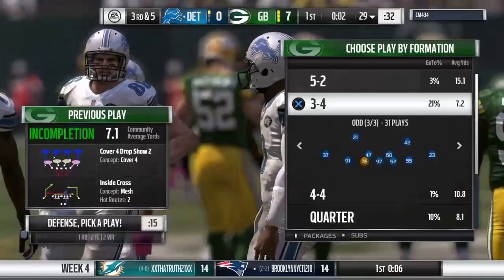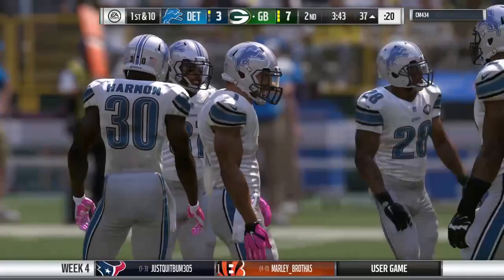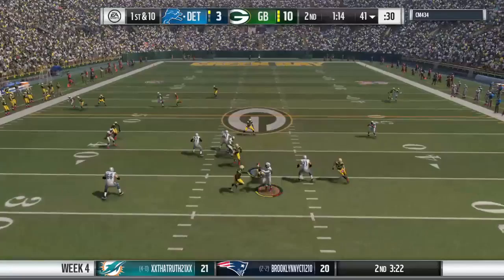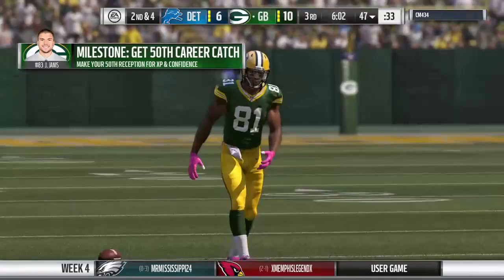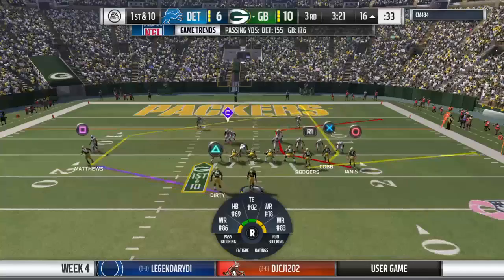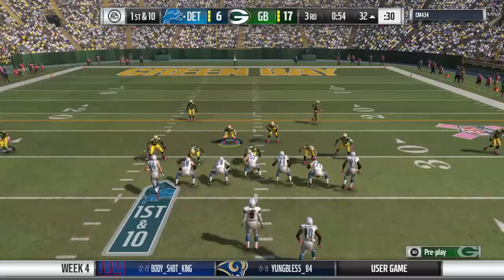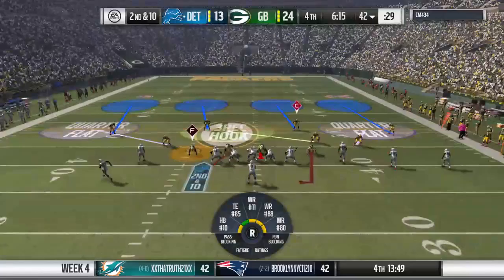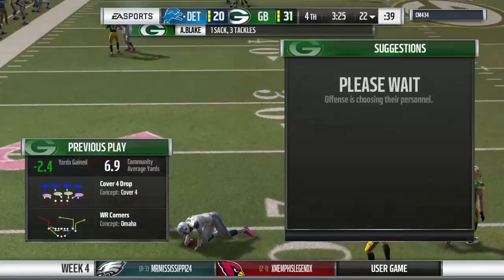kingofkings19774's Live PS4 Broadcast